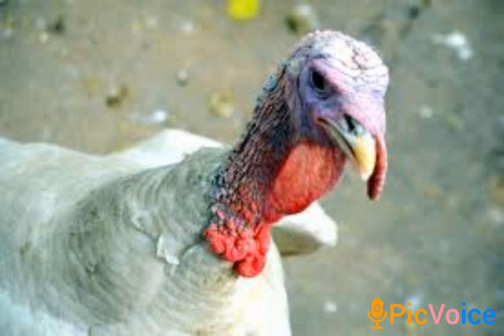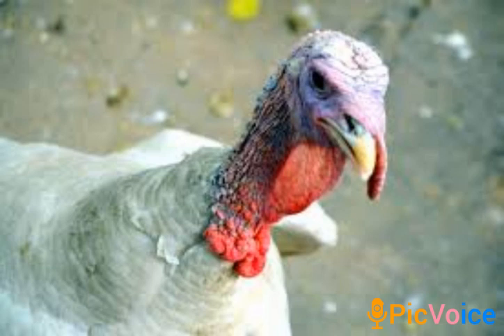DIY (homemade) Turkey costume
How to make DIY (homemade) turkey costume